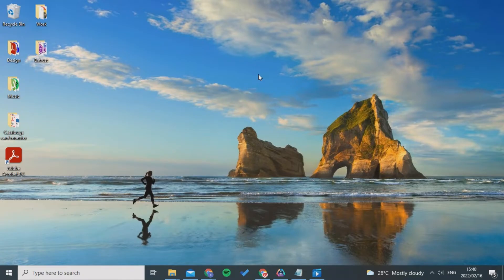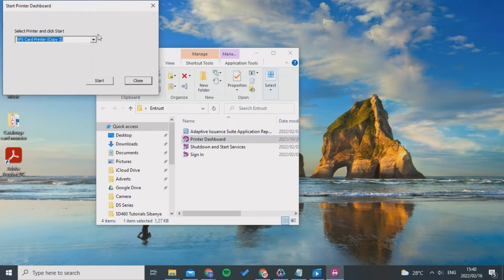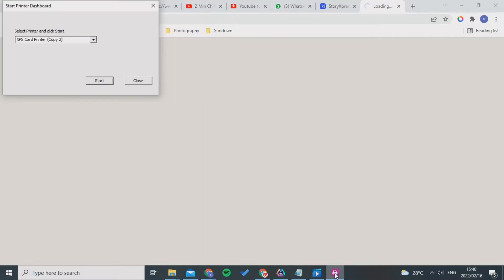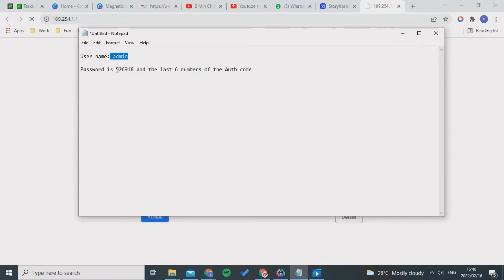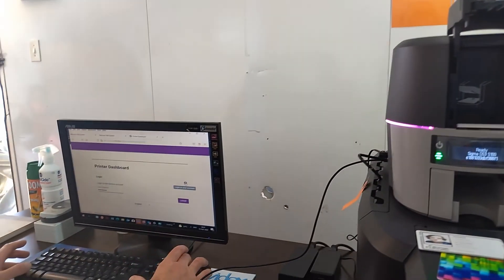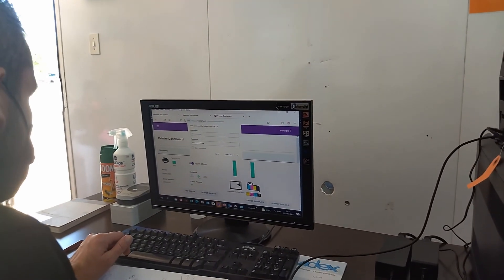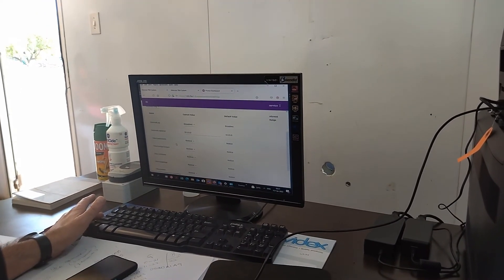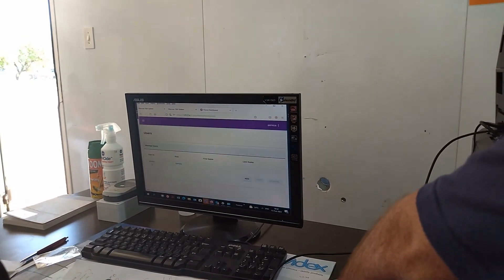How to access your printer manager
Printer manager for the DS3 card printer is great for access to the cloud. Here you can change the LED lights of your printer. Choosing the colour of your businesses brand.

You can also change the number of cards printed before you need to issue a new cleaning card.

This is great because your printer will be well maintained and looked after. Preventing any unnecessary repairs and expensive costs.